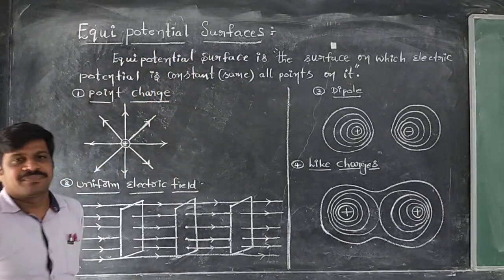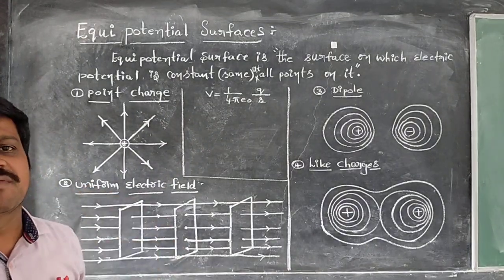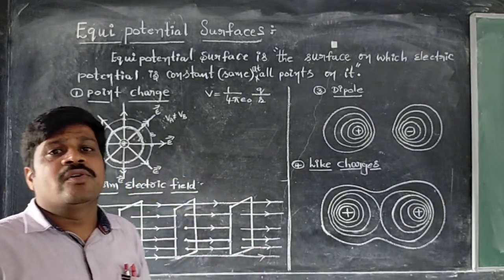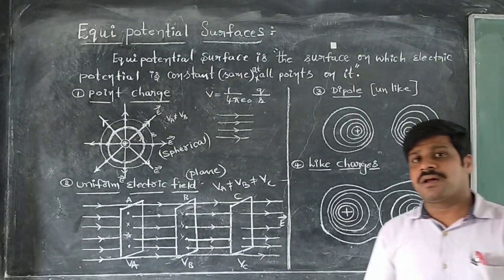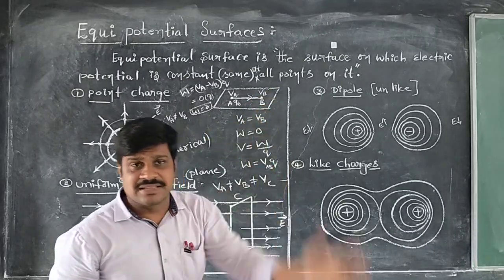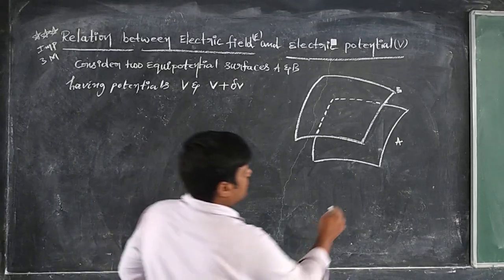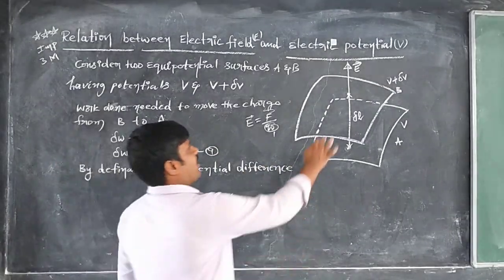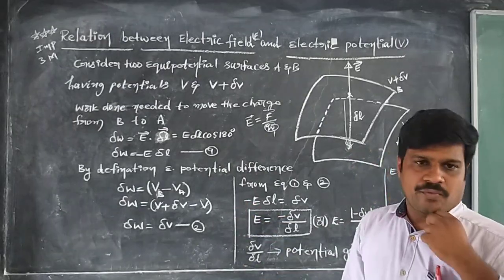Electric potential and capacitances part - 3